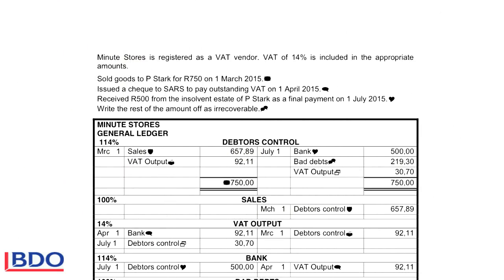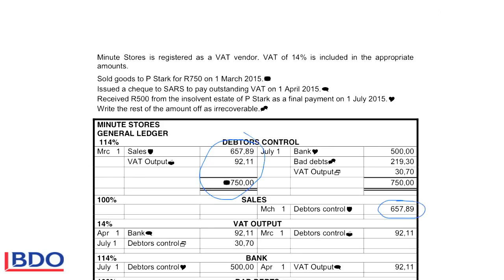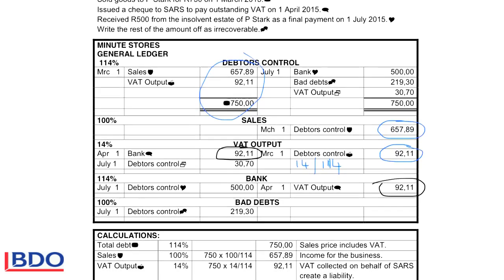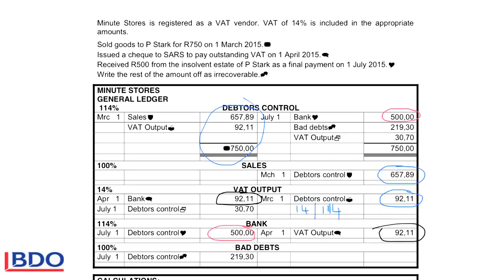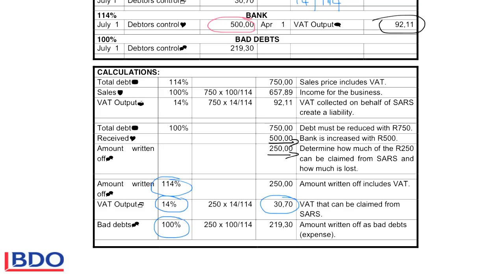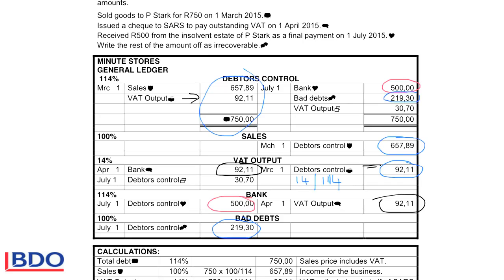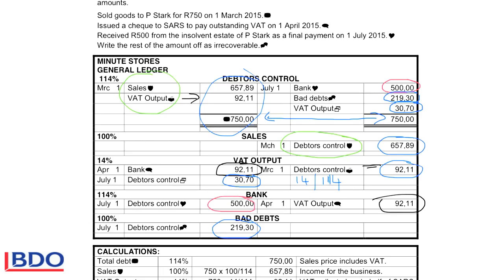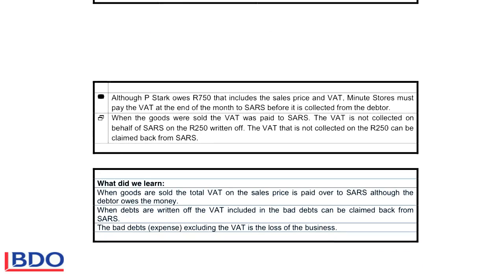VAT 5 - Bad Debt (Debt Given)